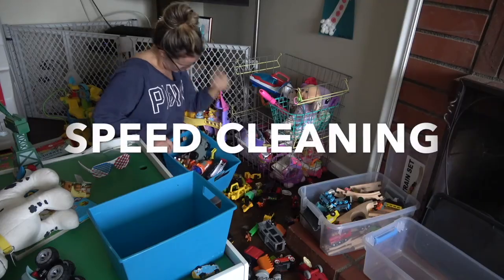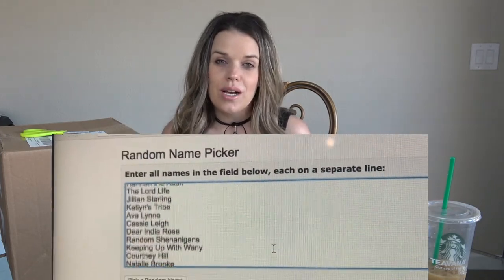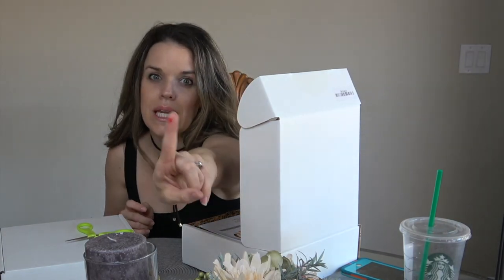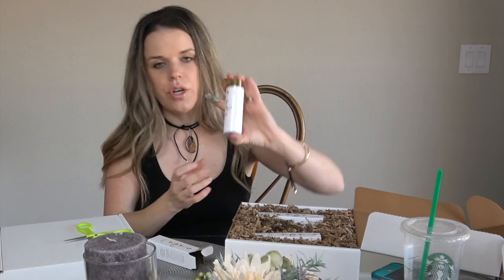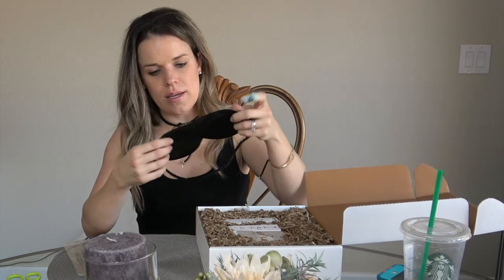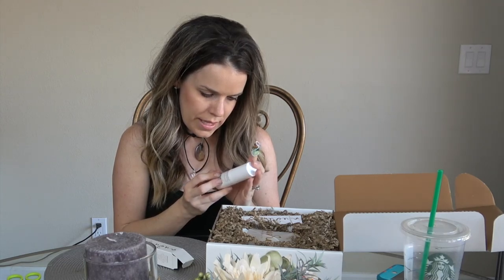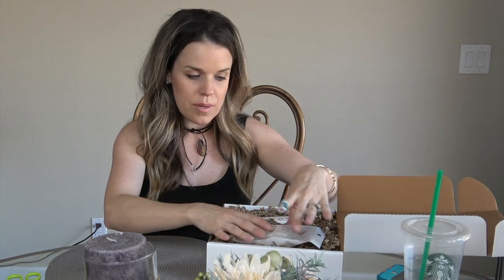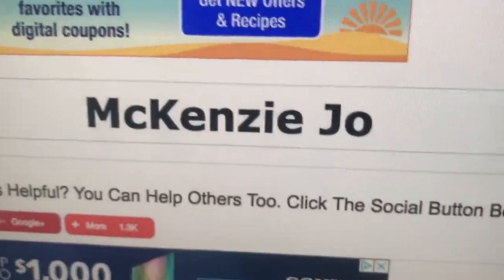NUDU NATURAL BEAUTY UNBOXING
This video is a NUDU NATURAL BEAUTY UNBOXING, with first impressions. Nudu sent me these products for free to try and I will try it out for 30 days and post a review for you guys!

or

XO,
Sarah